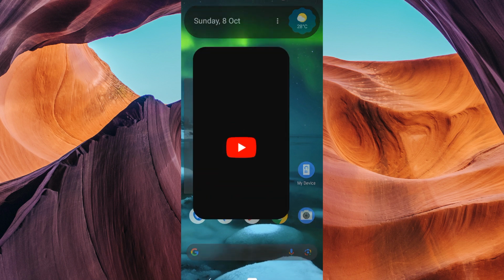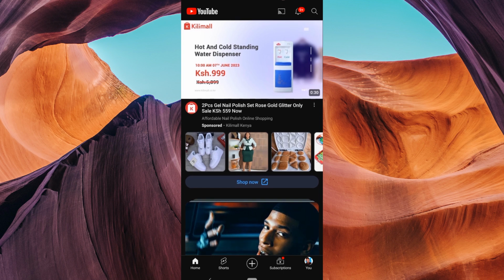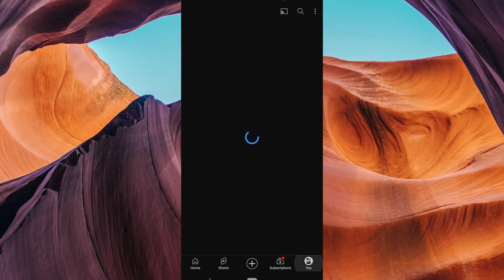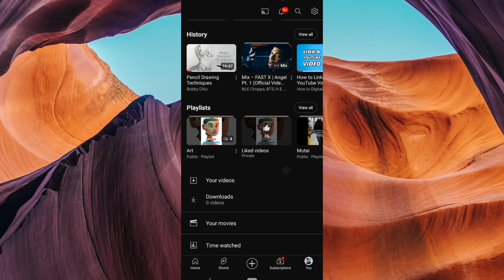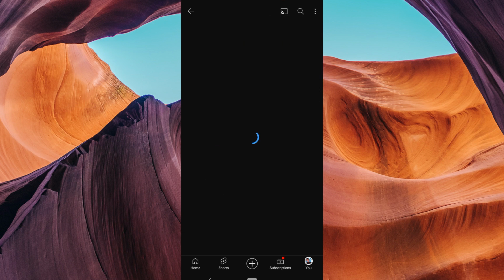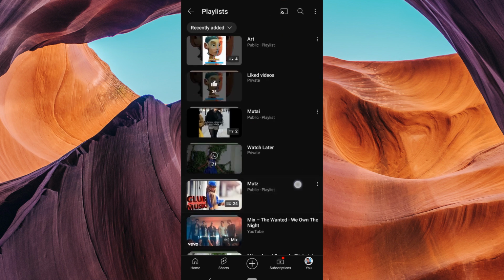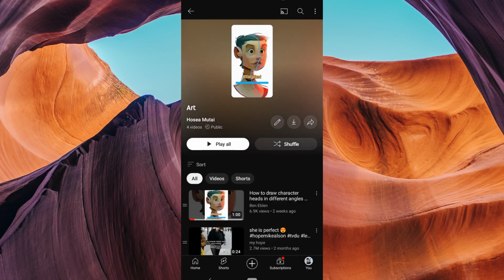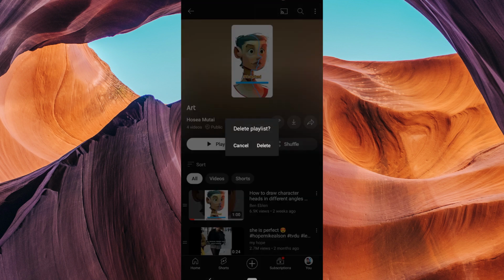How to Delete Playlist on YouTube (2025) - Easy Fix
In this video, we will explain to you about: How to Delete Playlist on YouTube (2025) - Easy Fix